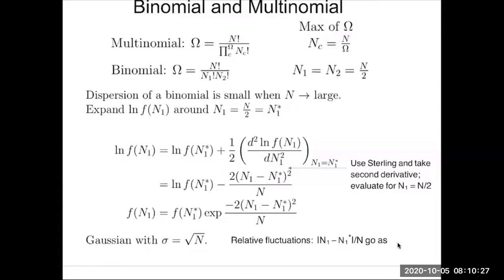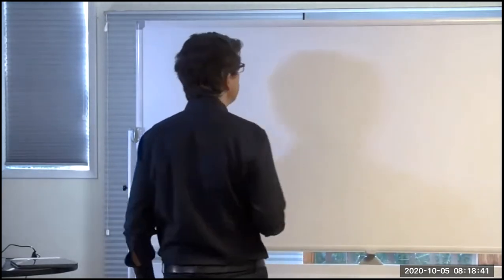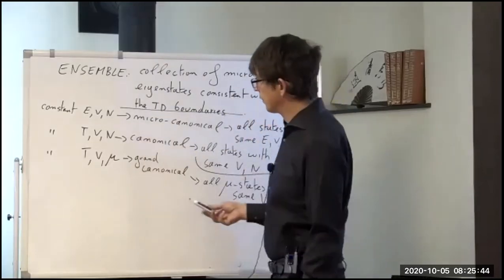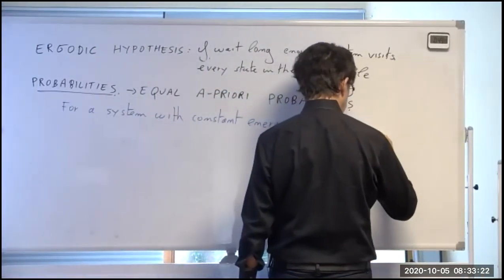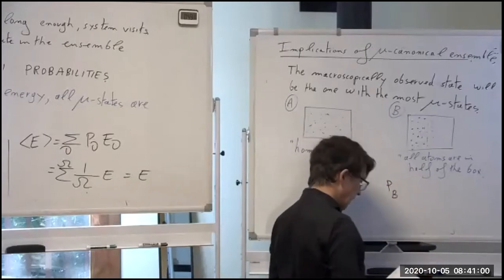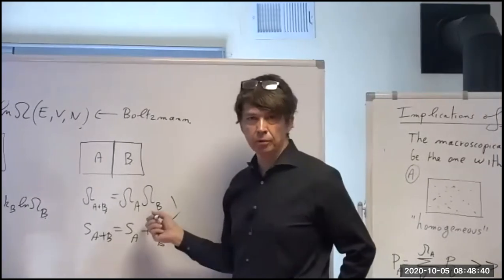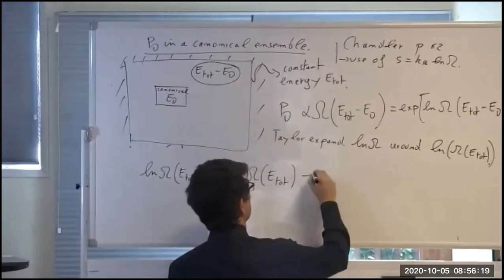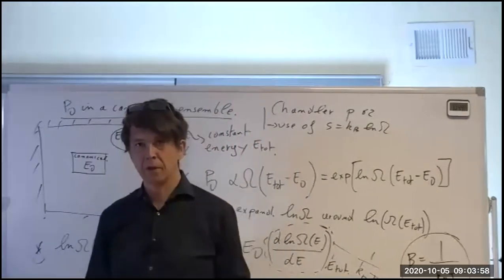Lec13 |Basic ideas of State Mech. Microcanonical and Canonical ensemble- Prof.Ceder (Berkeley 2020)